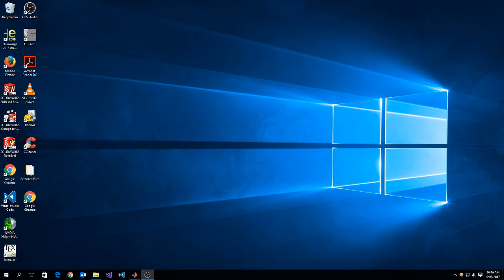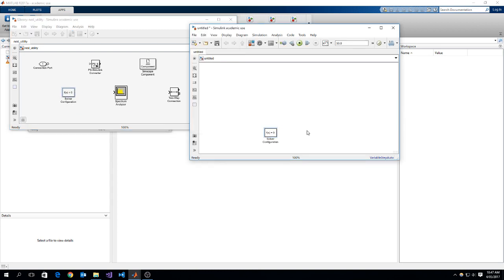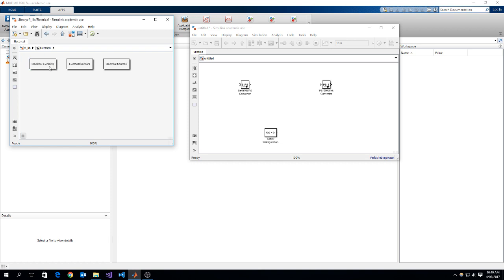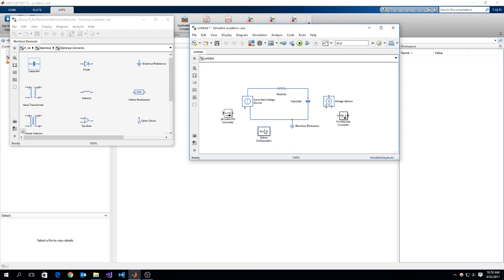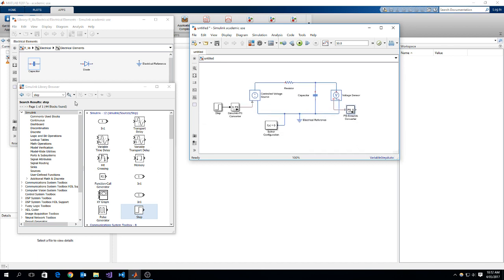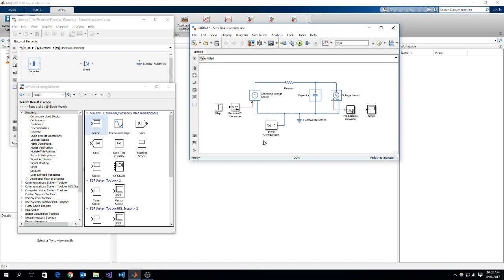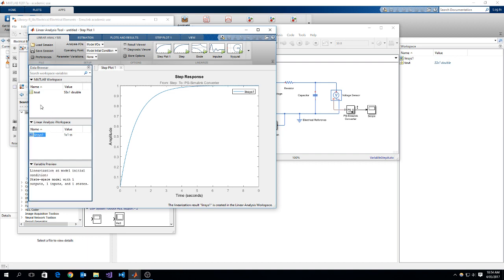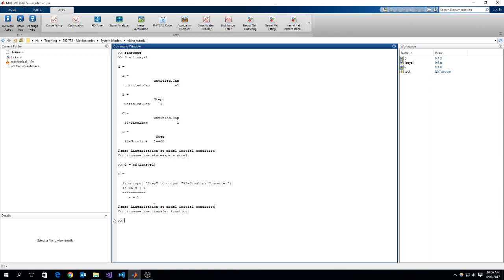Modelling Electrical Systems in MATLAB with SimScape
In this video, I show how to model an electrical circuit in MATLAB using SimScape.